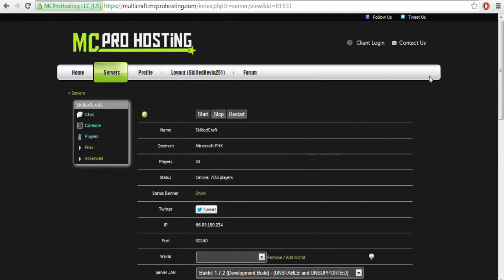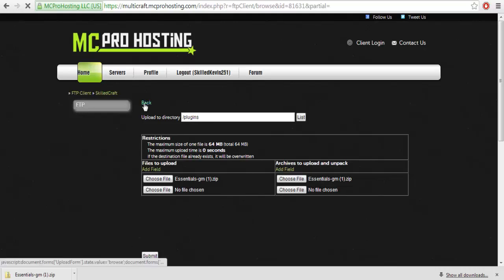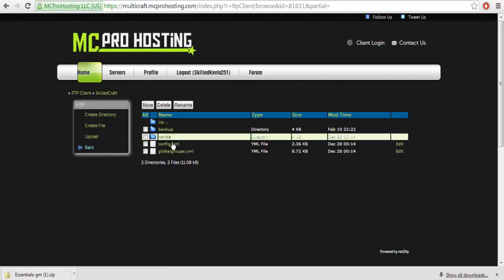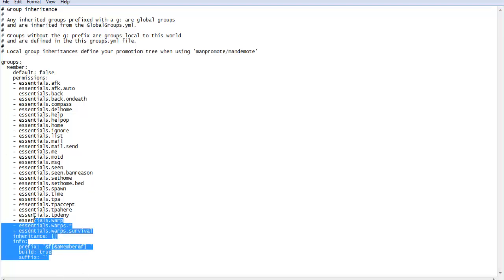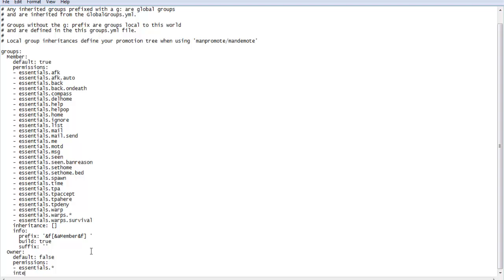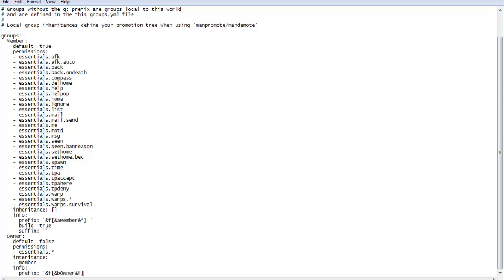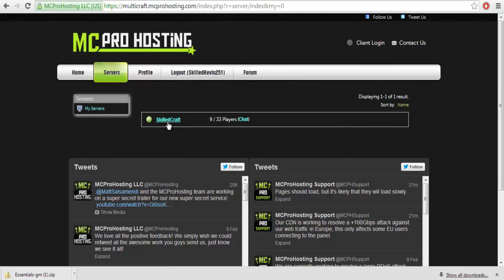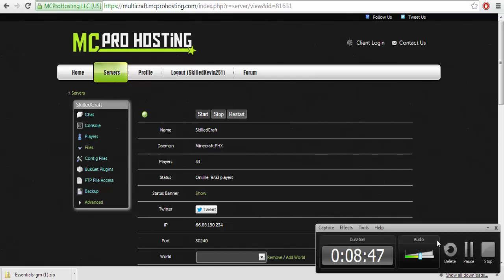Group Manager Minecraft Plugin Tutorial 1.21.5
This is a commentary guide to how to install and configure the Group Manager Bukkit Plugin for 1.8, 1.9, 1.10 and 1.11 and 1.12 Bukkit/Spigot Minecraft Servers.

This tutorial was made during 1.7, but still works fine in 1.11.

150 likes - April 2015 [THANK YOU!]

New Server: phxrealms.mcph.co